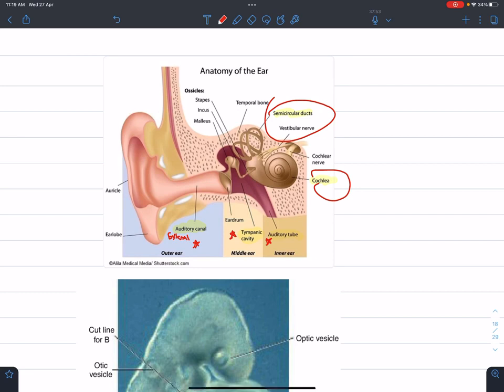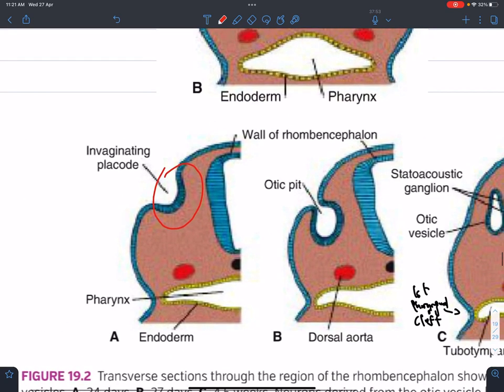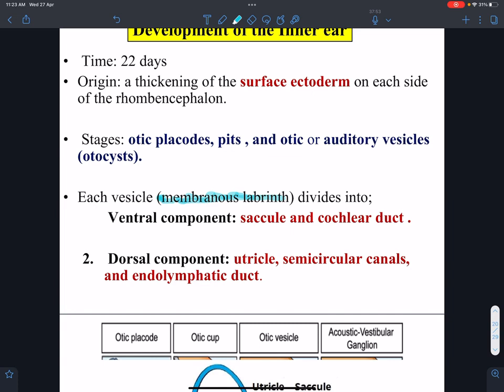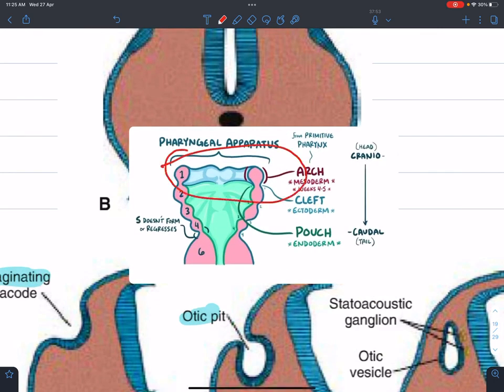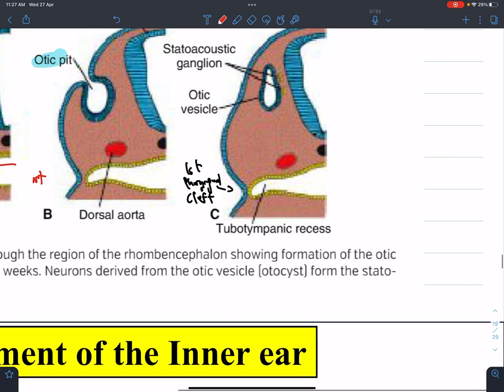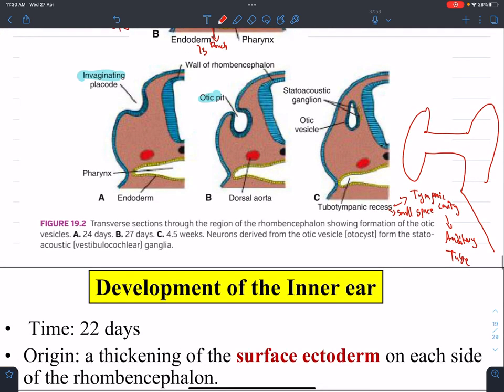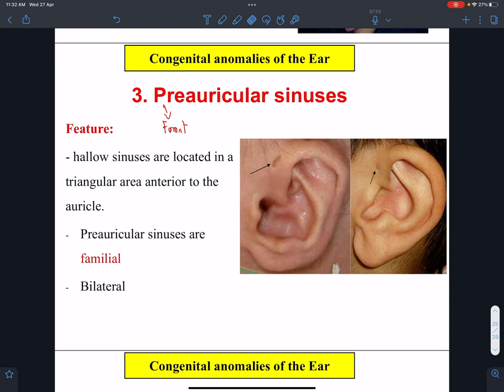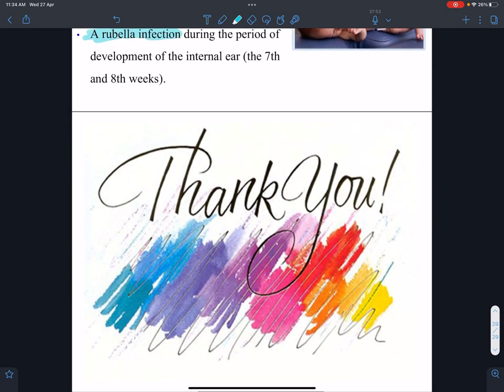Development of the Ear - CNS Embryology